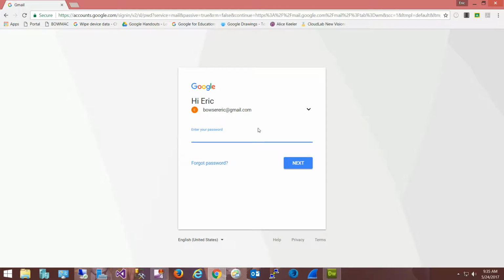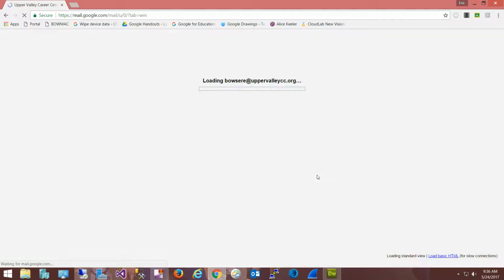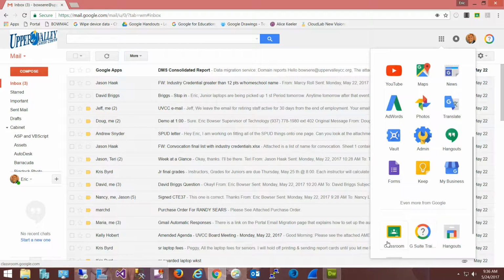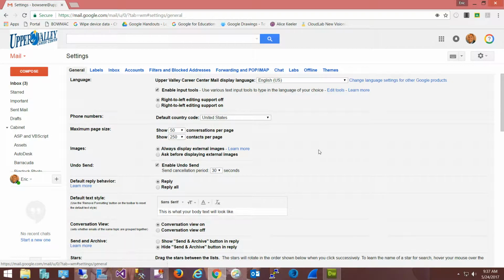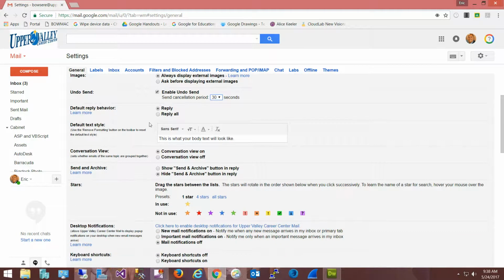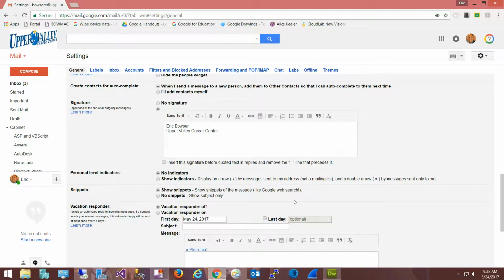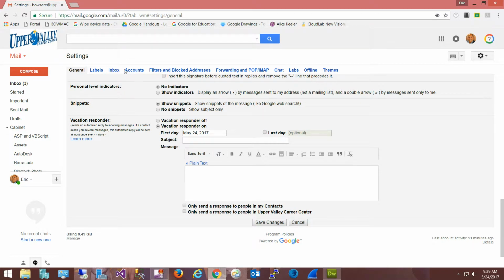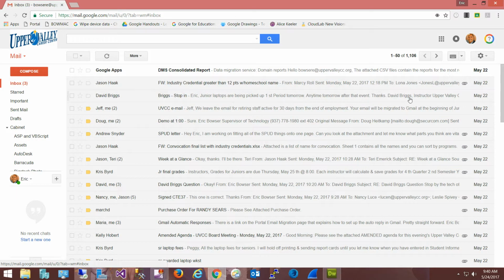Gmail Login and General Settings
Brief video showing Gmail login with @uppervalleycc.org account as well as Gmail General Settings